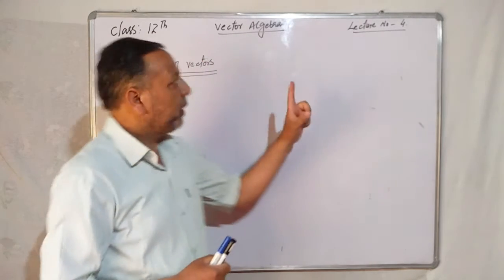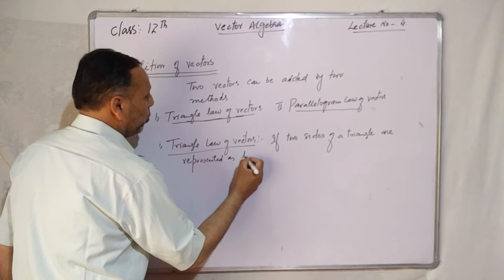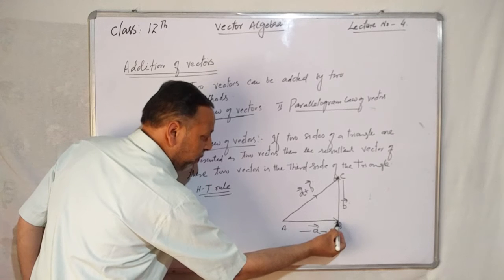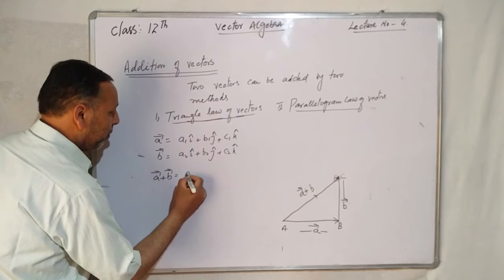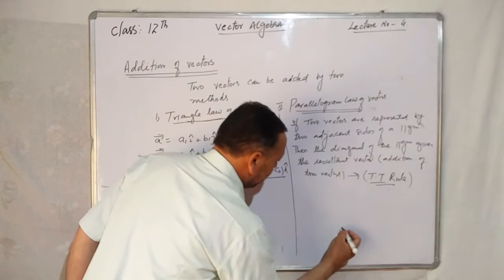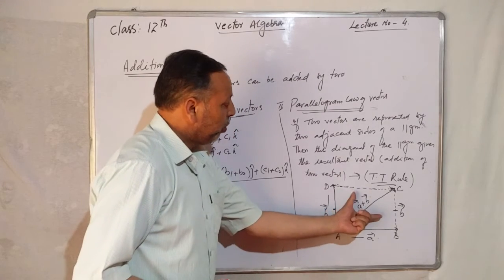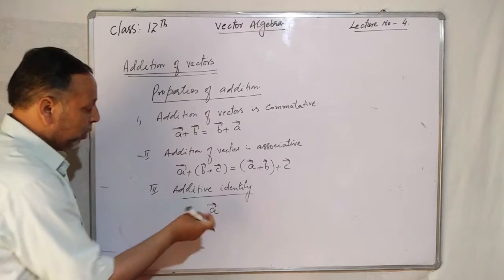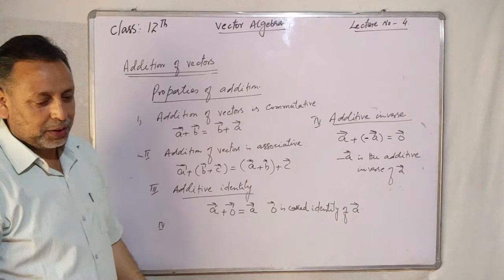javeedsir conceptumclasses. 12th class mathematics . Lecture4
Vector algebra. Addition of vector